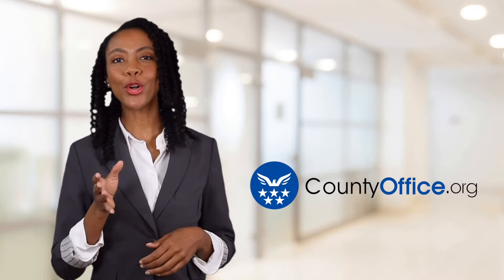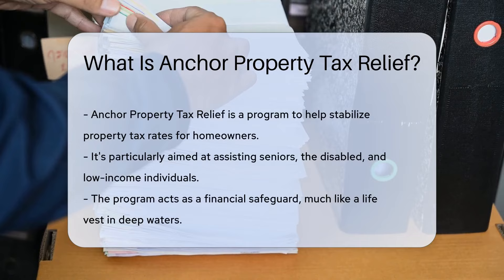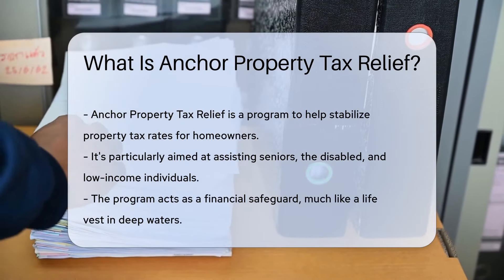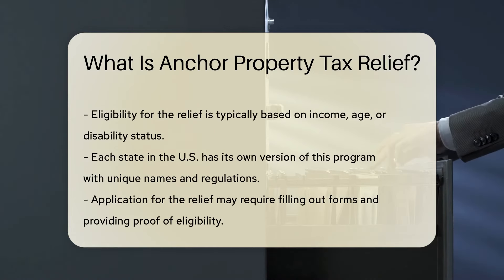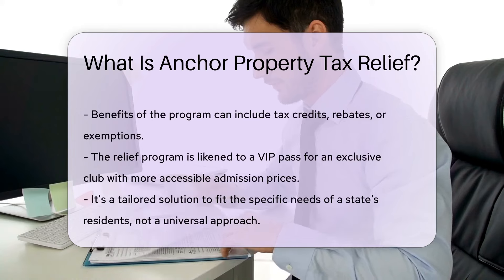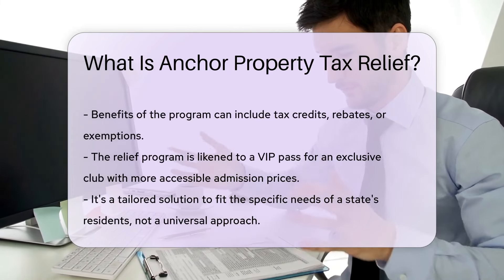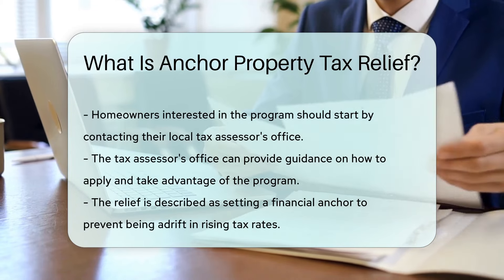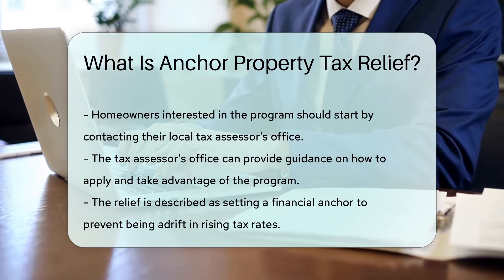What Is Anchor Property Tax Relief? - CountyOffice.org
What Is Anchor Property Tax Relief? Struggling with property taxes that seem to be on an endless climb? Anchor Property Tax Relief could be the lifeline you need. This program is a beacon of hope for homeowners, particularly those who are seniors, disabled, or on a limited income. It's designed to make property taxes more manageable by providing various forms of relief, such as tax credits, rebates, or exemptions.

In this video, we delve into the essentials of Anchor Property Tax Relief, exploring how it works and who it's for. We'll guide you through the eligibility criteria and the application process, ensuring you have all the information you need to potentially lower your property tax bill. Remember, each state has its unique program, so it's crucial to check what's available in your area.

Don't let property taxes pull you under. Watch our video to learn how you can anchor down your taxes and keep your financial boat steady. For more details and assistance, your local tax assessor's office is the go-to place, ready to help you secure the relief you're entitled to.